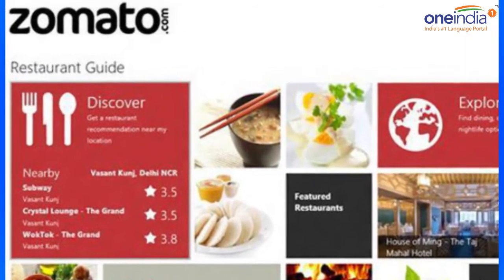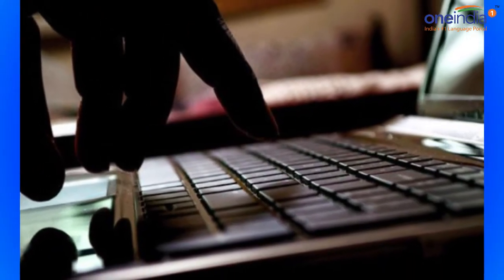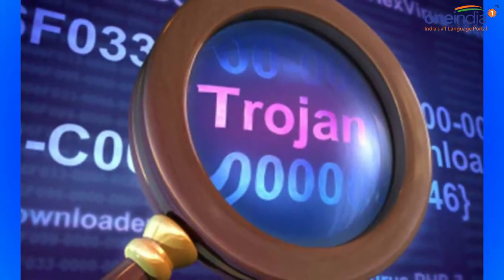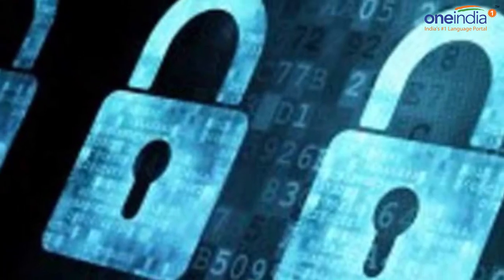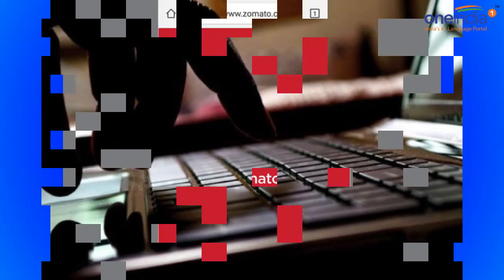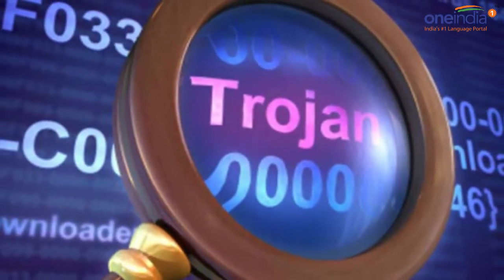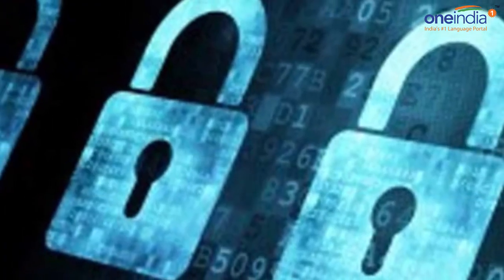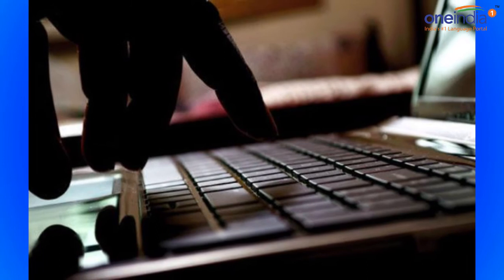Zomato hacked, 17 million user data records stolen | Oneindia News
Zomato was hacked as 17 million user records stolen from the food-tech company's database were stolen. The stolen information has email addresses and hashed passwords of customers. Zomato has asked users to change passwords.  At the same time, it also said using the same passwords across multiple sites is a really bad idea, so if you're doing that anywhere, please change your passwords, and get a password manager. This is not the first time that Zomato has been targeted in a hacking attack. In 2015, the company was hacked by a white hat hacker who reported the details to Zomato, which addressed the weaknesses, according to reports. This time however, a report says that the stolen usernames and passwords are being sold online.